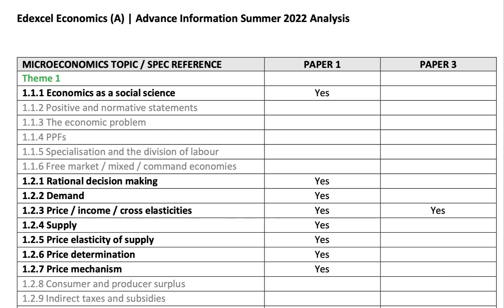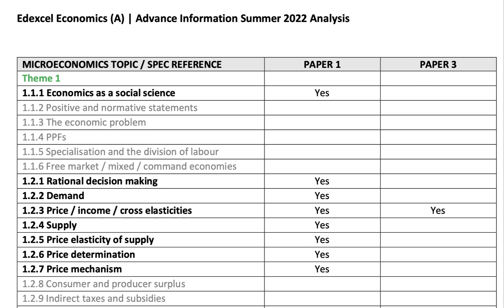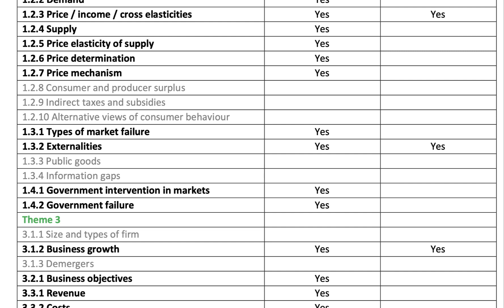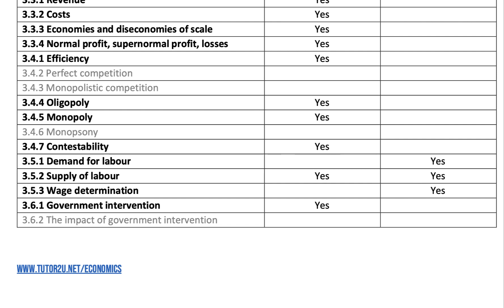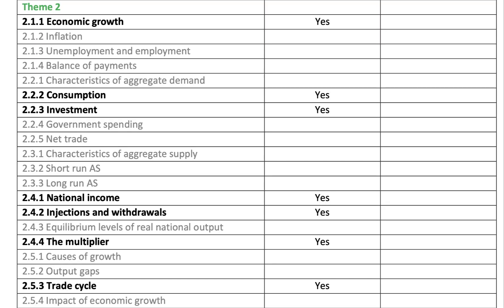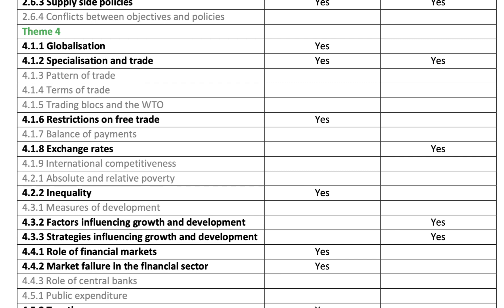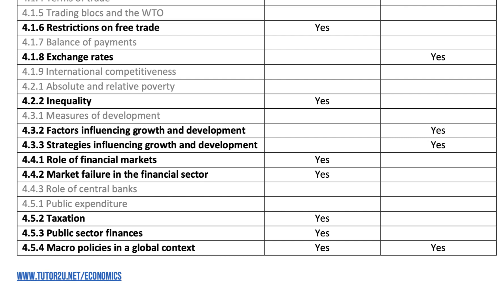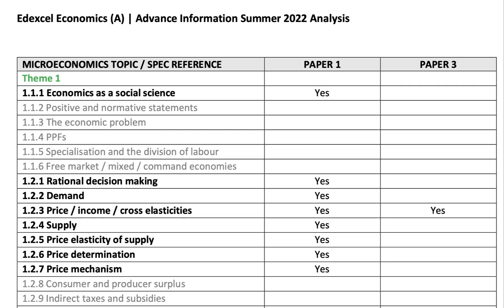Advance Information for Edexcel A-Level Economics (A) - Walk Through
​In this video we walk through the advanced notice information from EdExcel for their A Level Economics in May/June 2022.